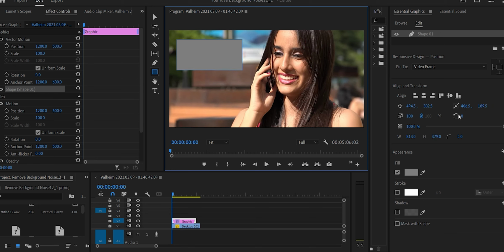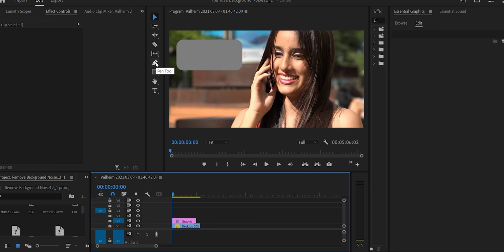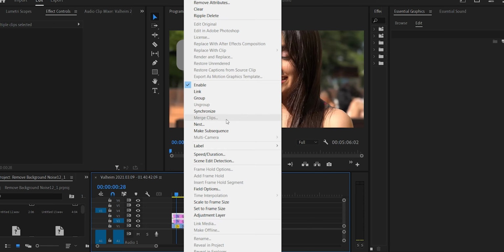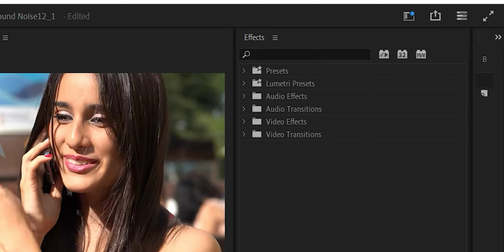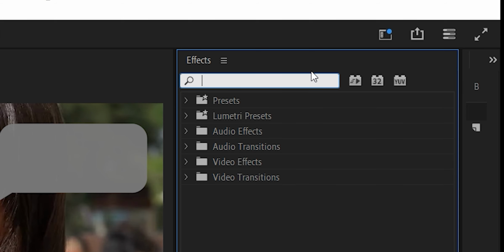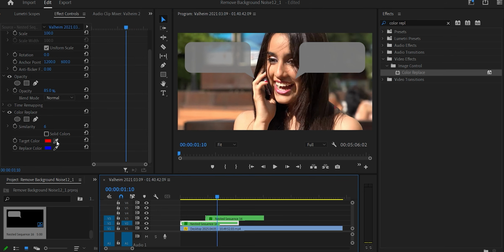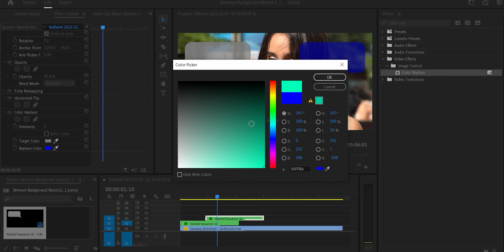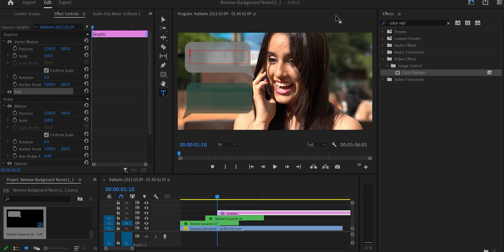How To Add A Text Message Popup Effect In Premiere Pro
How to Add a Text Message Popup Effect in Premiere Pro Learn how to create a modern text message popup effect in Premiere Pro that mimics smartphone chat bubbles for a dynamic storytelling style.

📌 Become a Sponsor by donating one Cup of Coffe and in meantime shar the knowledge for free!

Want to create a text message popup effect in Adobe Premiere Pro? 💬📱 In this easy tutorial, I’ll show you how to design and animate realistic chat bubbles that pop up like messages on a phone—perfect for vlogs, short films, or social media edits!

🔹 What You'll Learn:
✅ How to design text message bubbles with the Essential Graphics panel
✅ Animate them with Position & Scale keyframes
✅ Add sound effects for a realistic phone message vibe
✅ Customize colors, fonts & motion to match any style

How to Add a Text Message Popup Effect in Premiere Pro Learn how to create a modern text message popup effect in Premiere Pro that mimics smartphone chat bubbles for a dynamic storytelling style. Add a Text Message Popup Effect in Premiere Pro How to This tutorial shows you how to add a realistic text message popup effect in Premiere Pro using keyframes, motion, and custom graphics. Text Message Popup Effect How to Add in Premiere Pro Discover how to add a clean and professional-looking text message popup effect in Premiere Pro to enhance dialogue or social media themes.

How to Add Popup Text Message Effect in Premiere Pro Explore the step-by-step process of creating popup-style text message effects in Premiere Pro for a realistic mobile chat appearance. Premiere Pro How to Add a Text Message Popup Effect Learn the tools and techniques in Premiere Pro to add a smooth and engaging text message popup animation to your videos. In Premiere Pro Add Text Message Popup Effect How to Follow this guide to create animated text message popups in Premiere Pro that replicate real mobile messaging interfaces. Message Popup Text Effect How to Add in Premiere Pro See how to design and animate message popup text effects in Premiere Pro using basic shapes, motion paths, and text tools.

Add Text Message Popup Effect in Premiere Pro How to Find out how to add a text message popup effect in Premiere Pro that looks great on vlogs, tutorials, or short films. Premiere Pro Text Message Popup Effect How to Add Master the technique of adding a text message popup effect in Premiere Pro to give your edits a modern and relatable feel. Text Message Popup Effect in Premiere Pro How to Add Learn how to animate a text message popup effect in Premiere Pro to simulate real-time messaging on screen for creative projects.